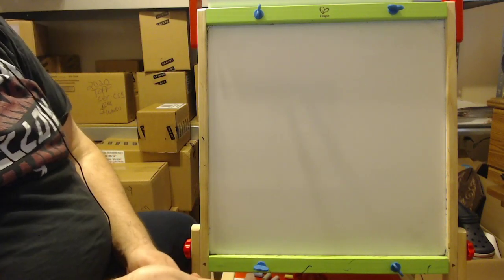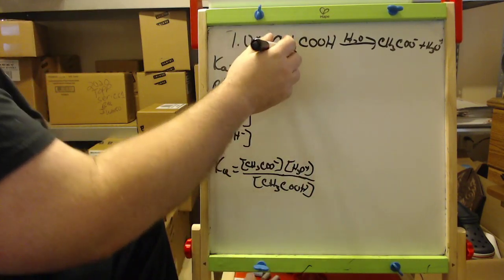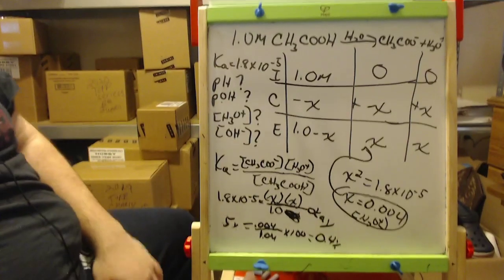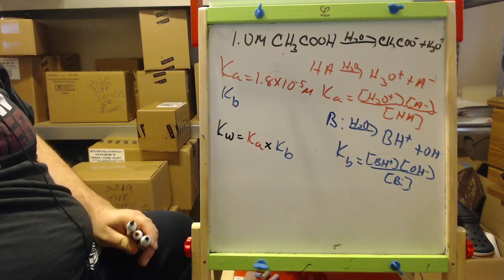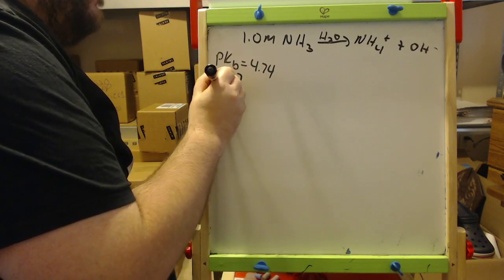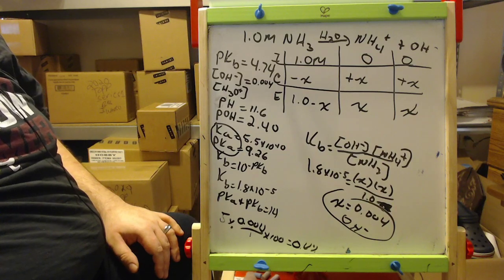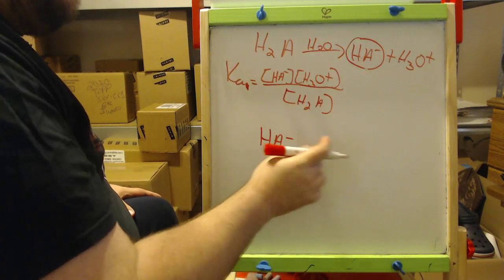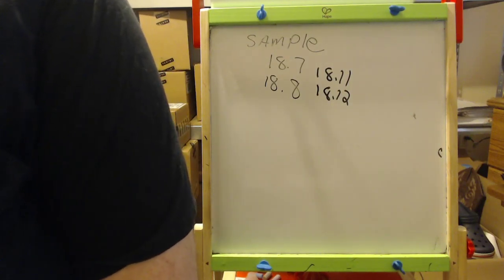Chapter 18 Lecture: Weak acid/base pH, pOH, pKa & pKb